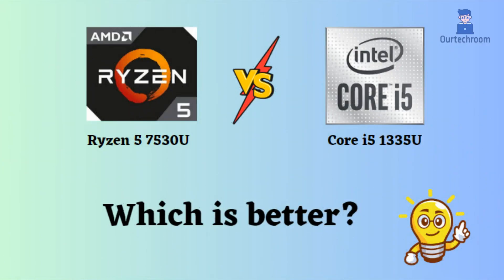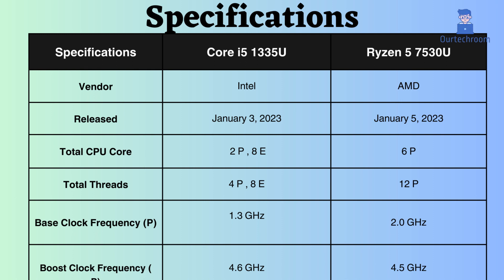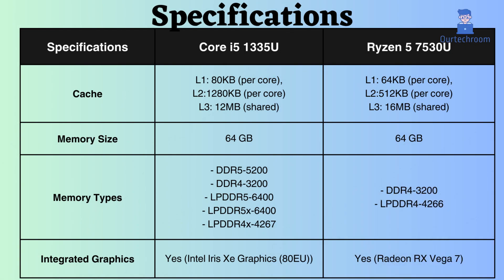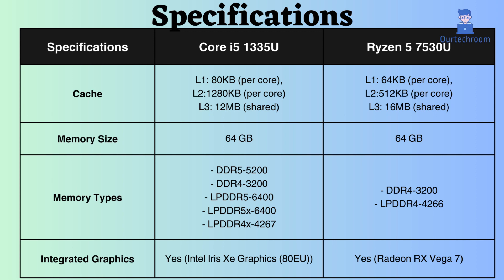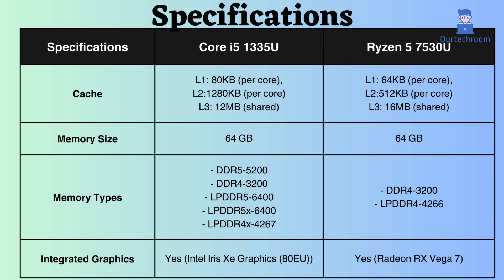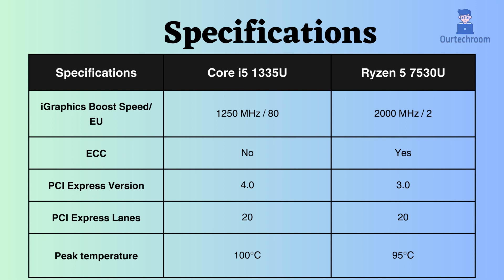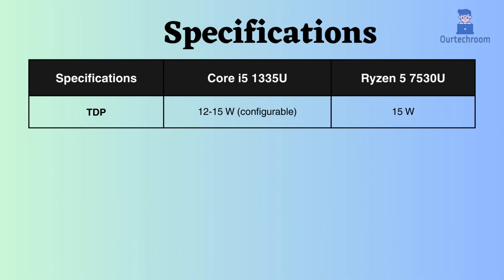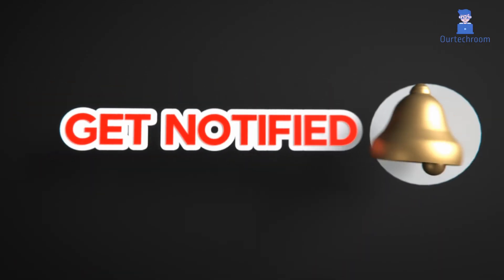Can AMD's Ryzen 5 7530U DEFEAT the King? A Head-to-Head vs Intel Core i5 1335U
In this comprehensive video, I will conduct a detailed comparison between the AMD Ryzen 5 7530U and the Intel Core i5 1335U, exploring crucial aspects such as the number of cores and threads, base and boost frequencies, TDP (Thermal Design Power), PCI version and lanes, integrated graphics capabilities and their frequencies, maximum memory support, supported memory types, memory frequency, as well as benchmark performances in Cinebench R23 and Geekbench v6. Join me as we delve into the intricacies of these processors to help you make an informed decision based on your specific needs and preferences.